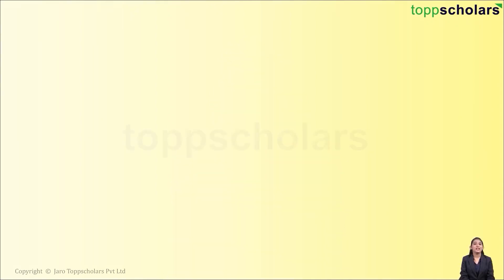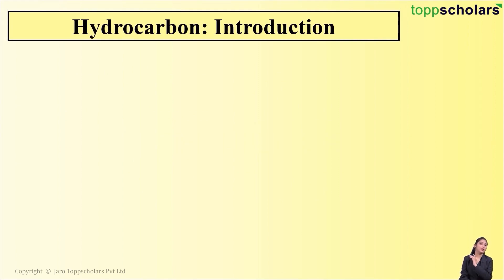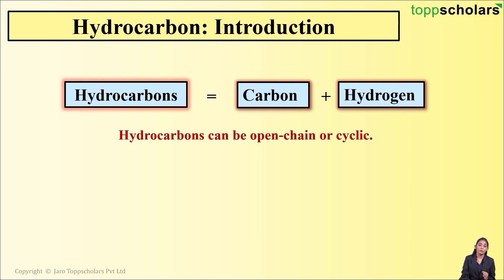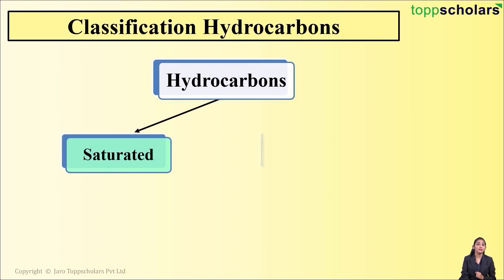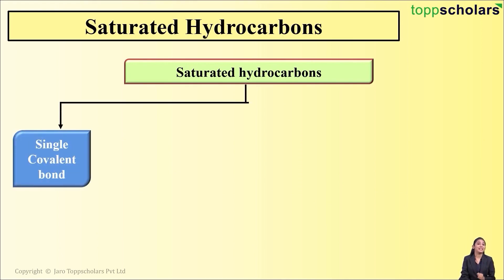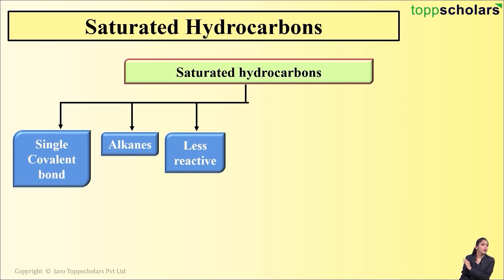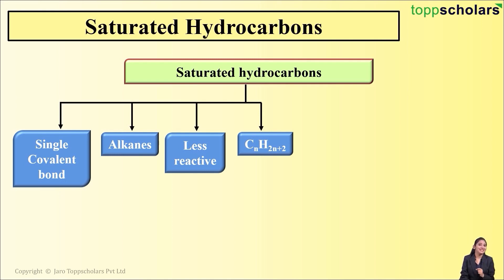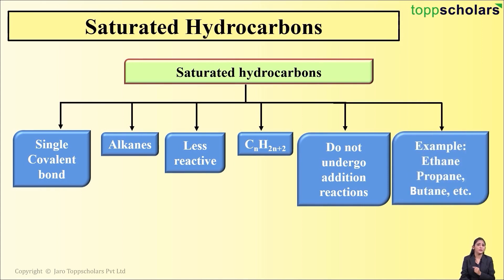Hydrocarbons and their classification | Chemistry | Classification of hydrocarbons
This video explains what are hydrocarbons and how are they classified. Hydrocarbons are organic compounds containing carbon and hydrogen as the main constituents. These hydrocarbons are further classified as saturated and unsaturated hydrocarbons. Saturated hydrocarbons contain C-C single. For example : methane, ethane. are saturated hydrocarbons. On the other hand, unsaturated hydrocarbons contain C-C double or triple bonds. For example: Ethene, ethyne.